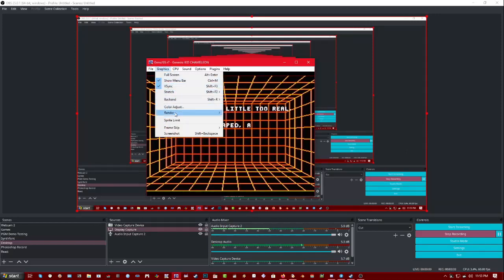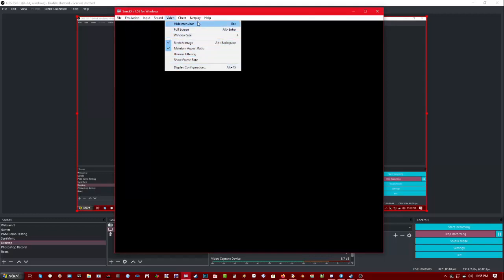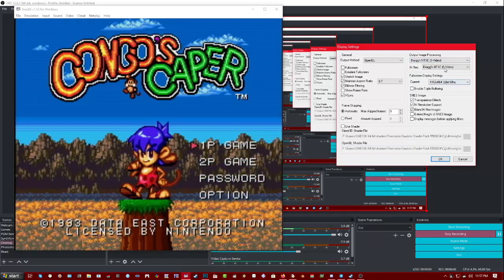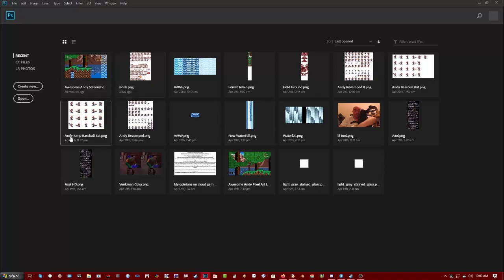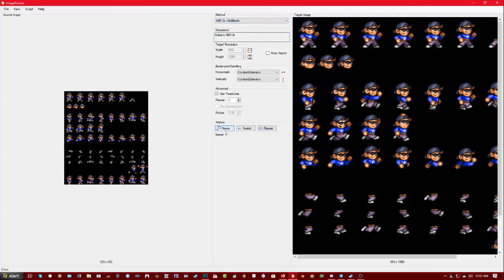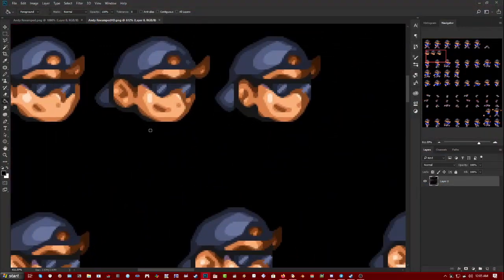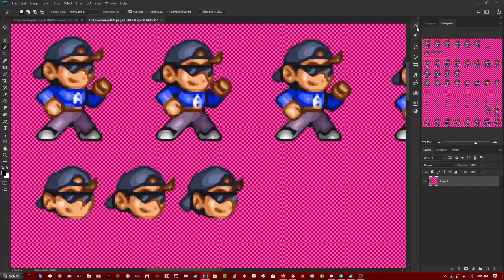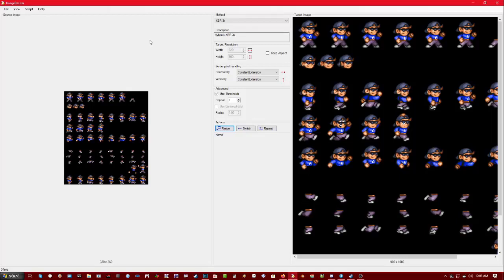Image Resizer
This is a tool that I think MIGHT be useful to those using Pixel Game Maker MV
It helps to create enlarged filtered images much like you'd see with emulators.